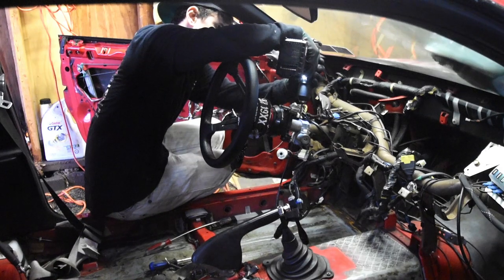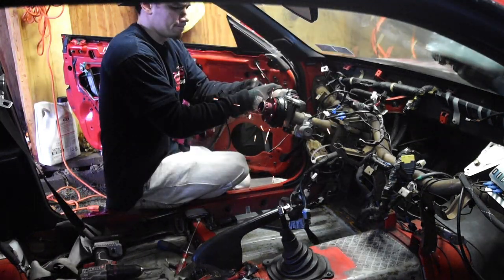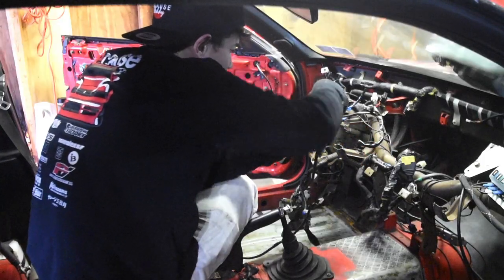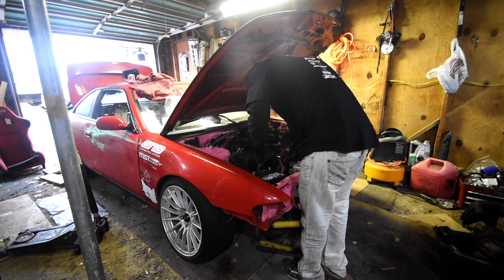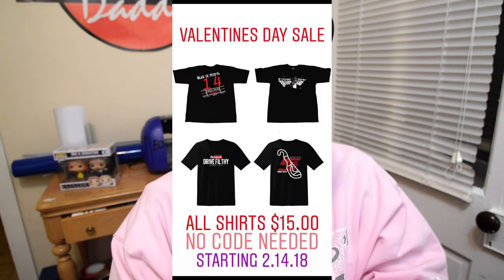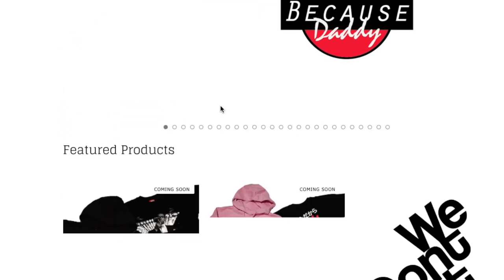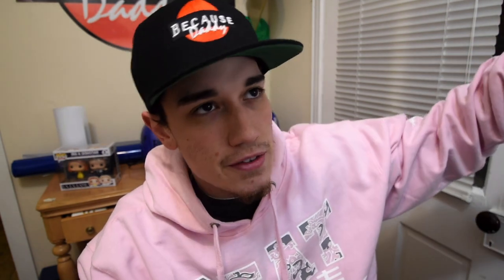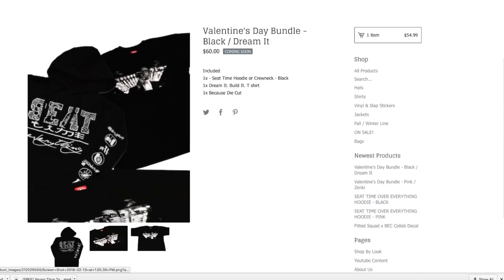The ONE THING I DID NOT WANT TO DO!